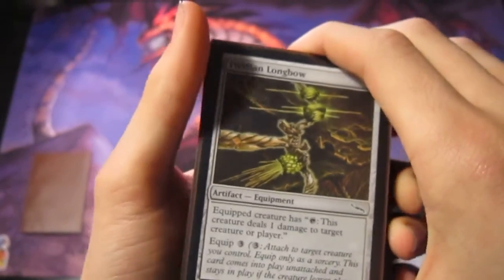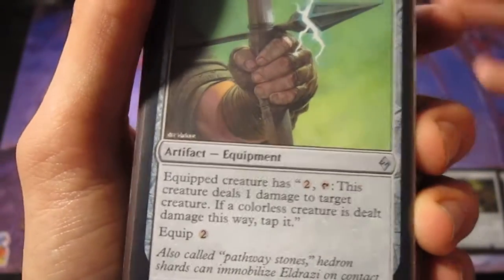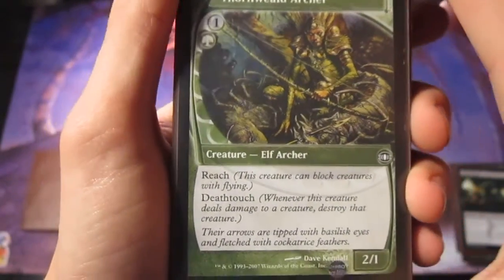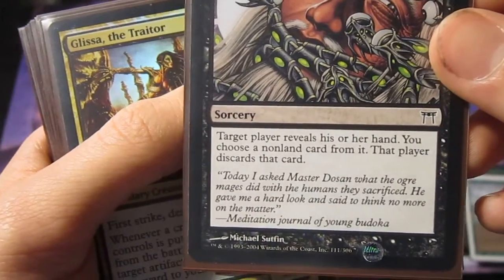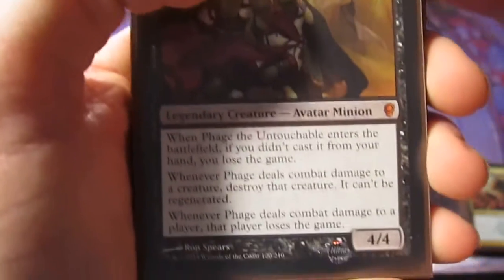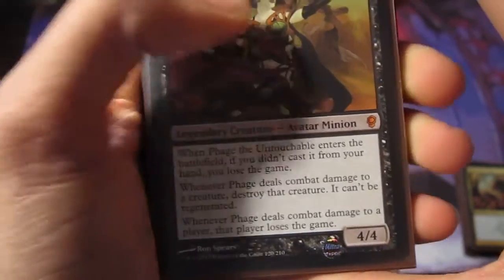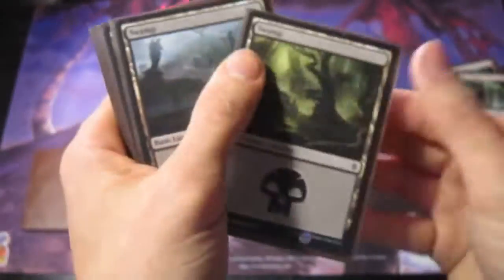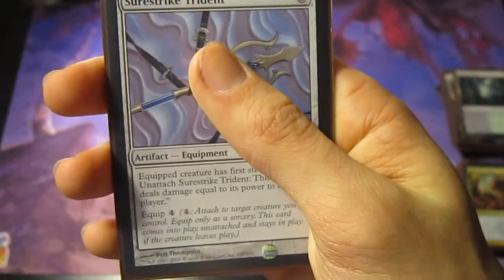BUDGET DEATH TOUCH DECK TECH, ONLY $30 MTG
hey guys, today I want to show you my deck tech on death touch, hope you enjoy